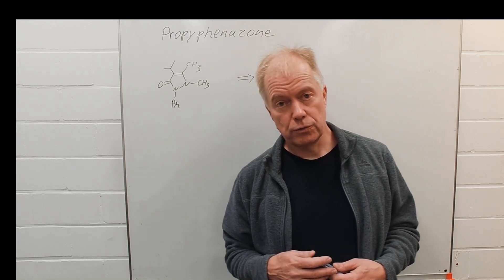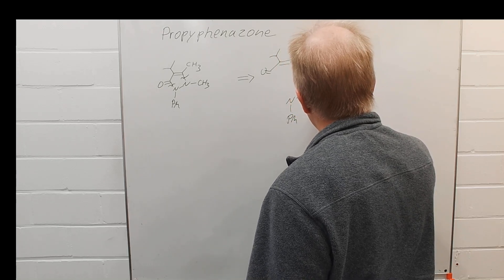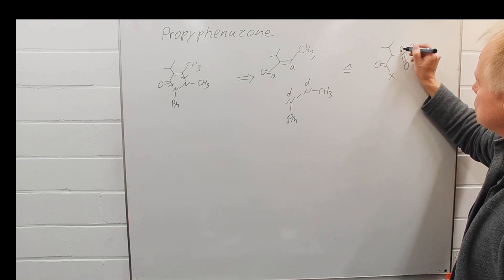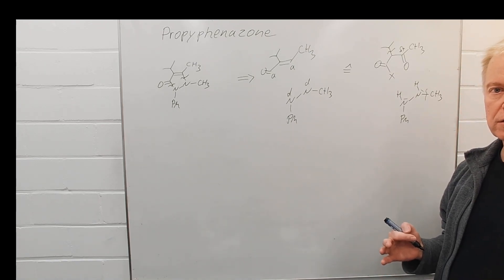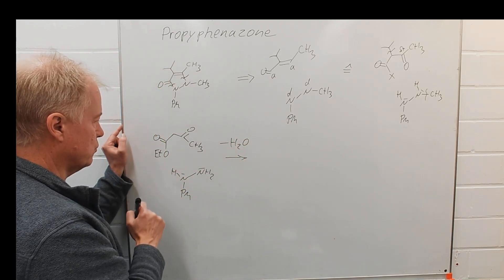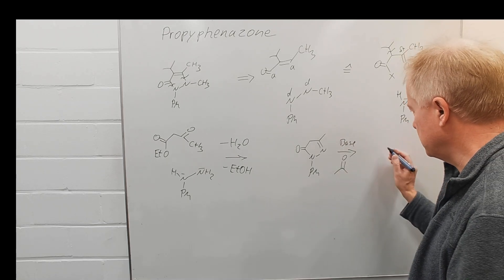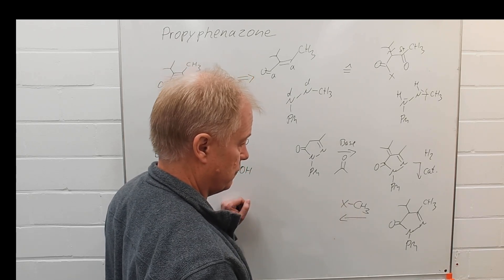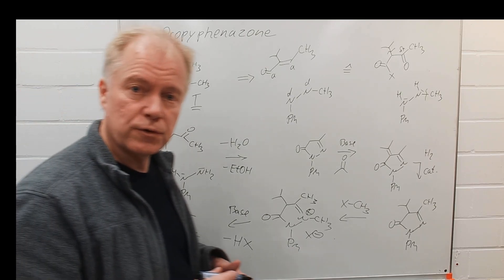Retrosynthesis of a Pyrazolone - Chemistry of Medicinal Drugs 5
Tutorial: Finding strategic bonds and considering the cheapest possible starting materials.